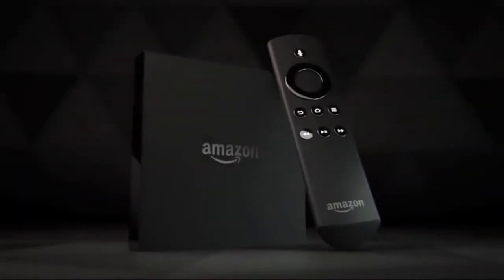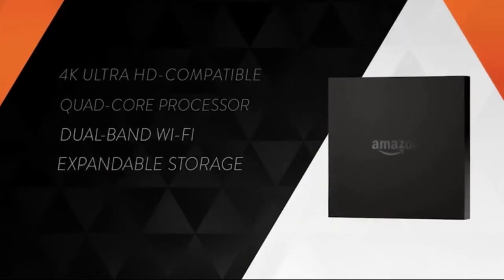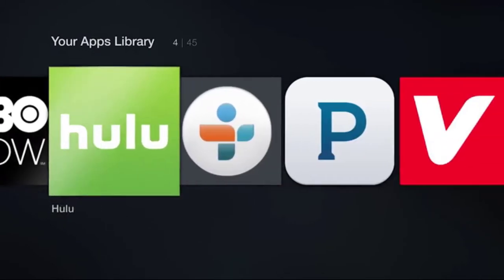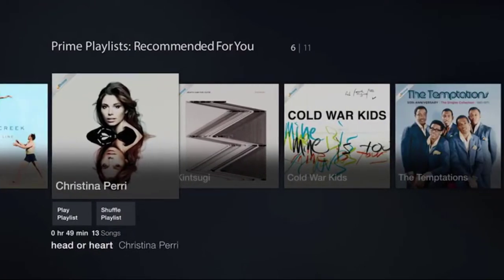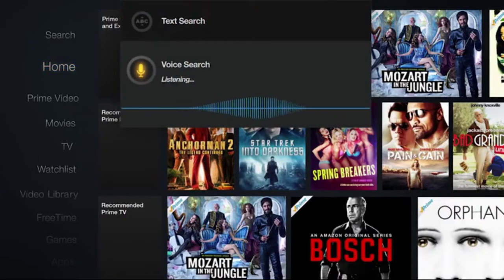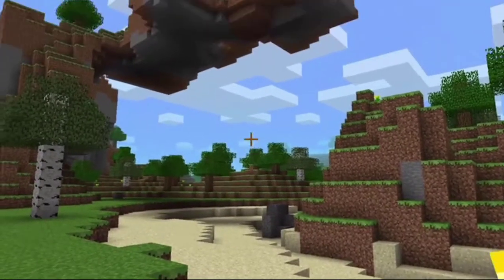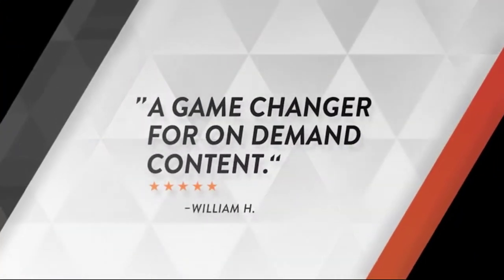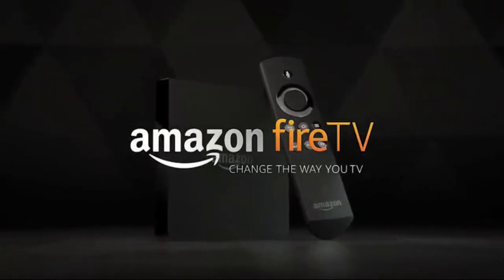! Amazon Fire TV | Streaming Media Player - AMAZING Amazon 2017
Amazon Fire TV connects your HDTV to a world of online entertainment, letting you stream over 300,000 movies and TV shows in 4K Ultra HD, 1080p, or 720p. Use the included Alexa Voice Remote to easily find the content you love with universal search across more than 140 channels and apps, or discover something new with personal recommendations right on the home screen.

.║ Check this awesome stuff out !